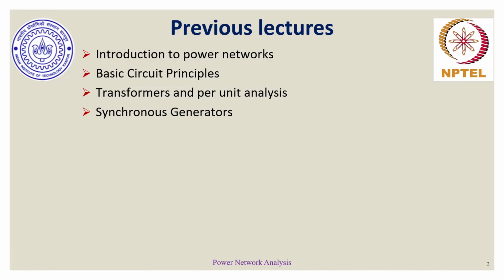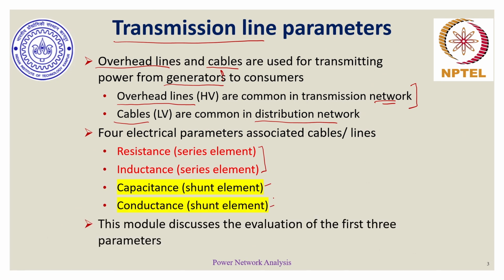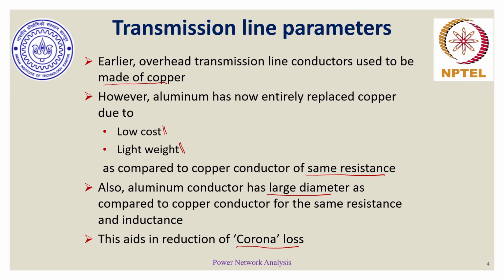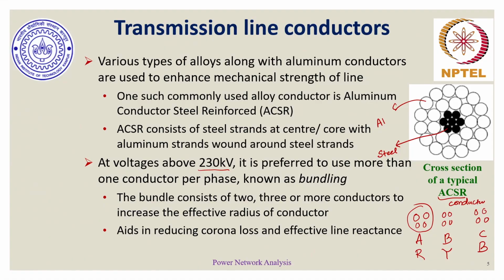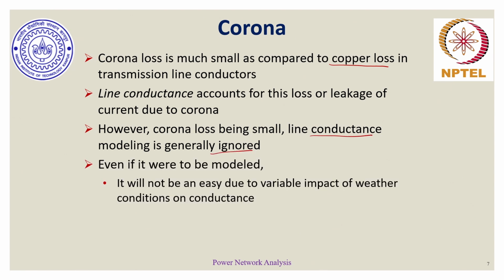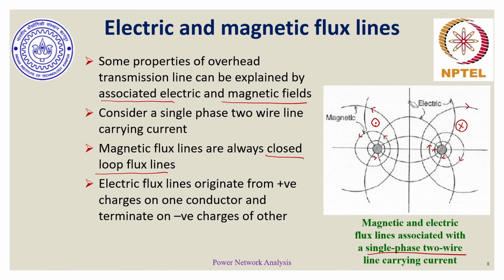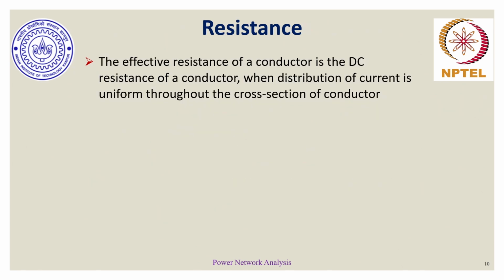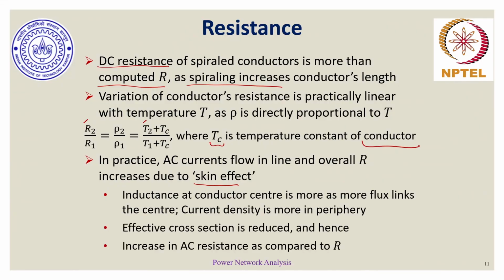Lecture 17: Transmission line parameters- line resistance